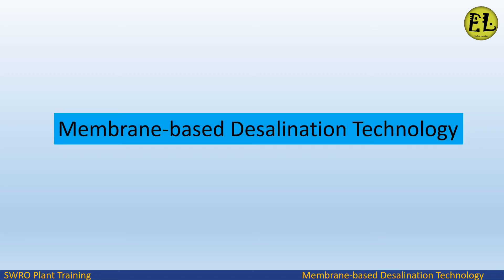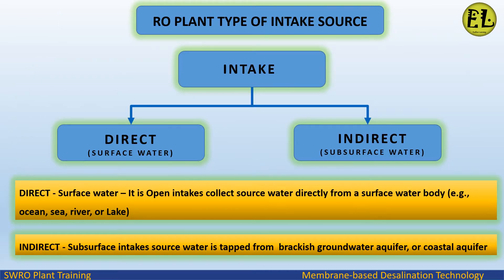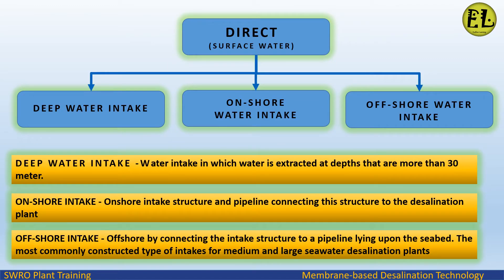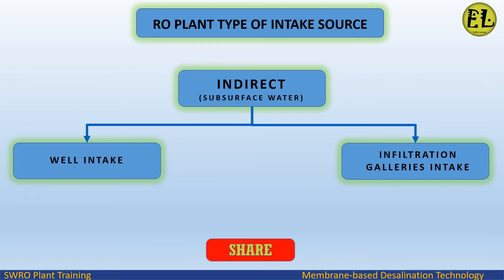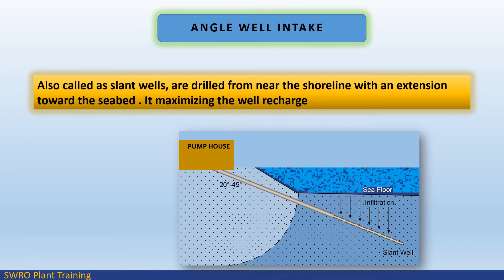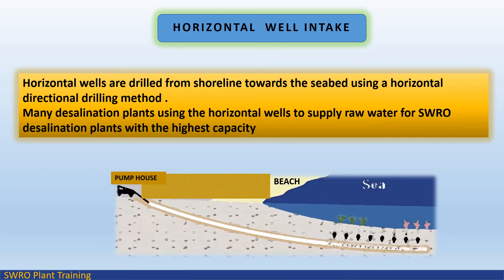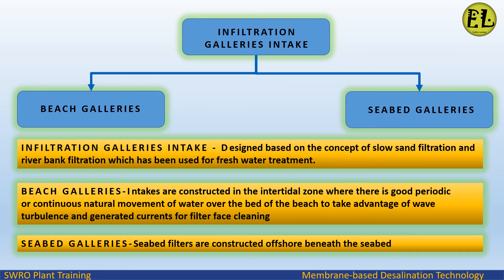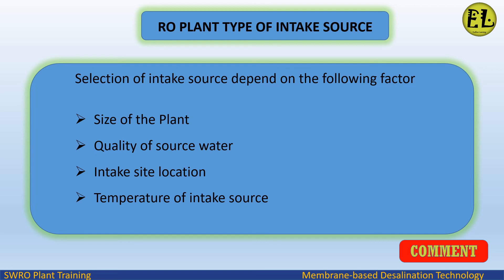TYPES OF INTAKE SOURCE| WATER SOURCE | RO PLANT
ENDLESS LEARNING

TYPES OF RO PLANT INTAKE SOURCE

WHY DESALINATION INTAKE SOURCE IS IMPORTANT  ?

Selection of intake source depend on